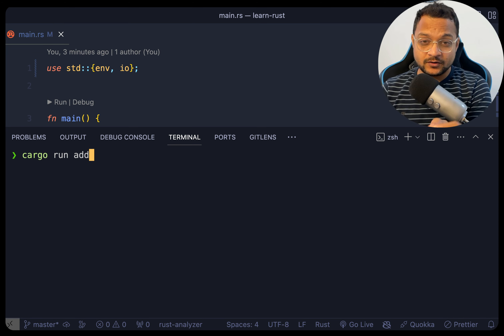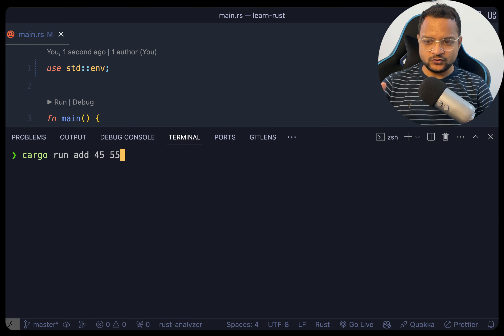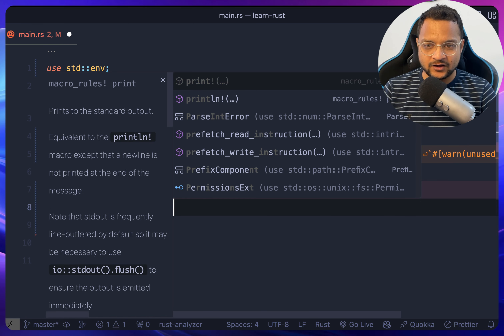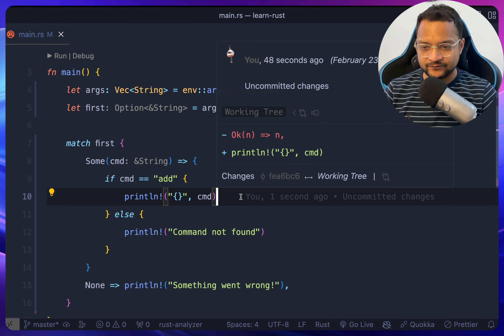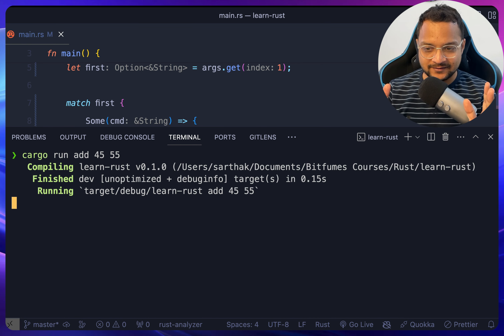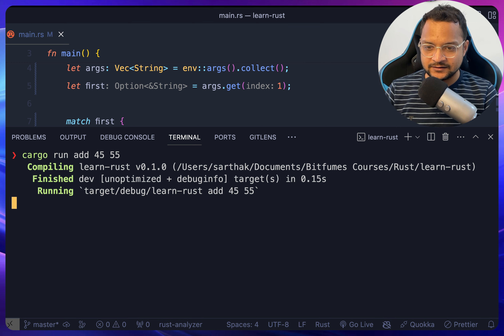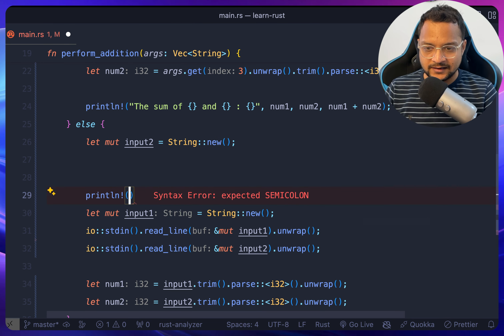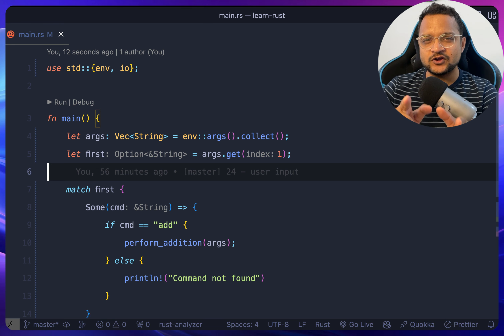25 Rust CLI add add program using env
Lets start with rust and learn from scratch
This rust tutorial series will guide you from very basic to advanced level in rust programming language.